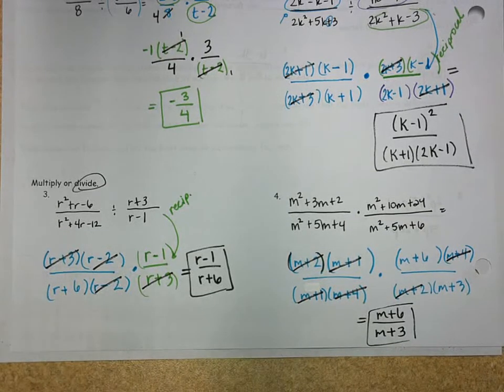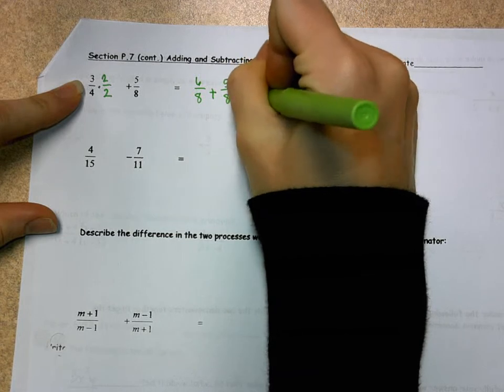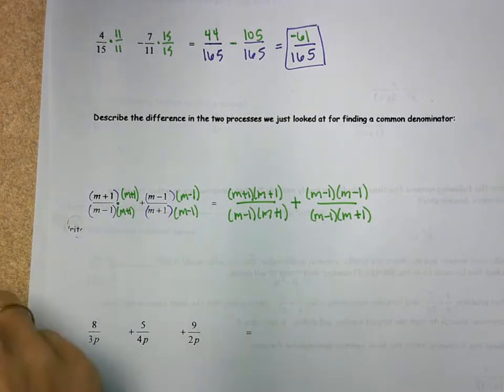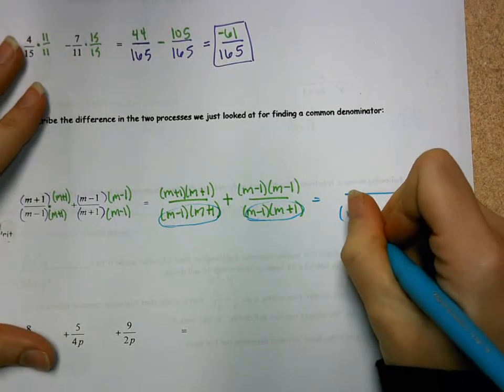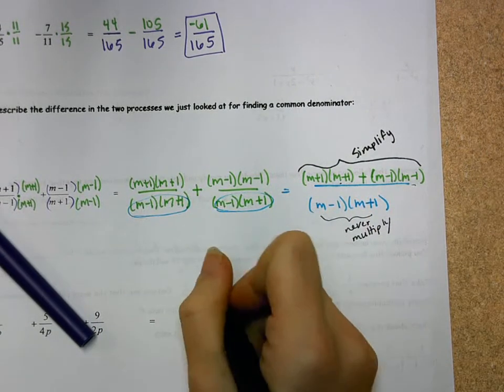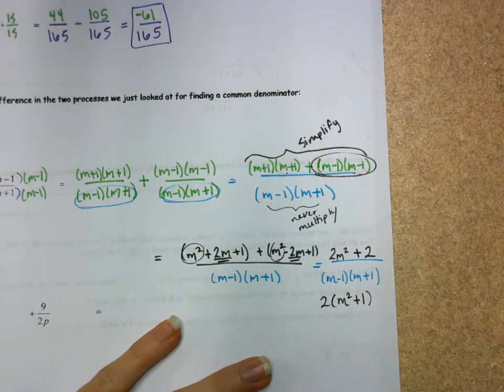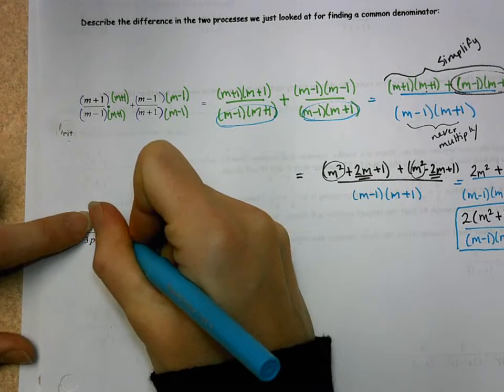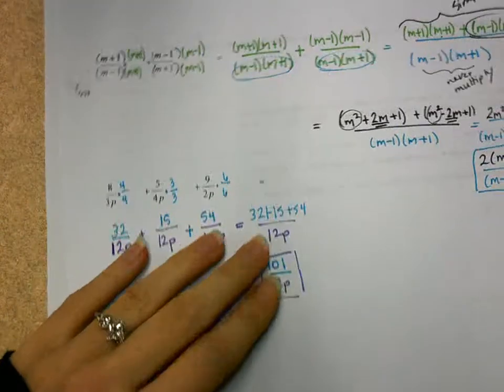Section P 7 part 2